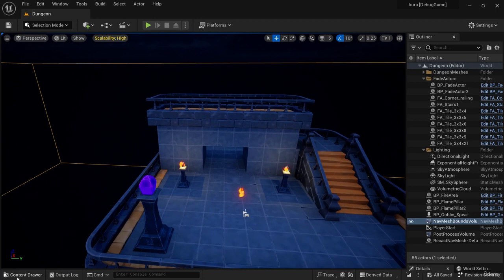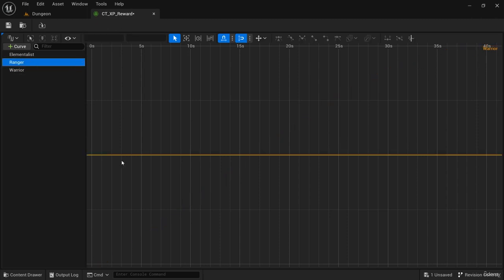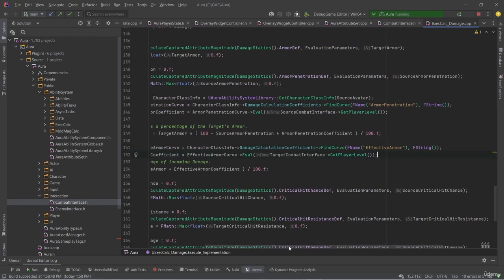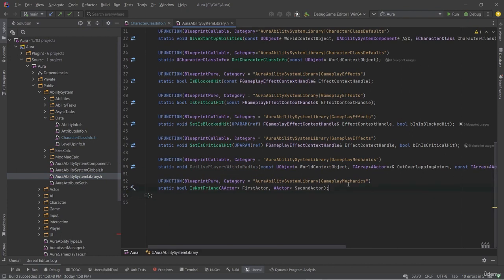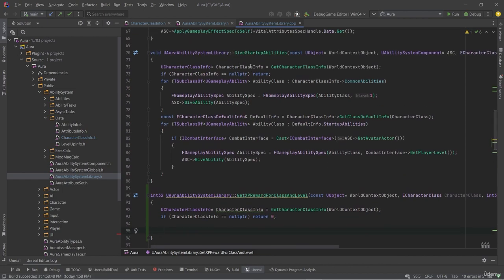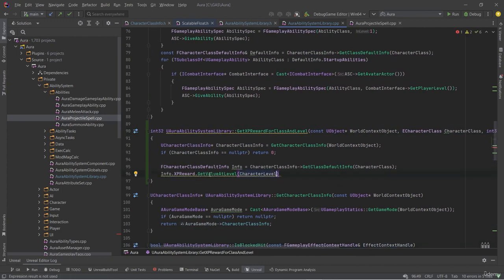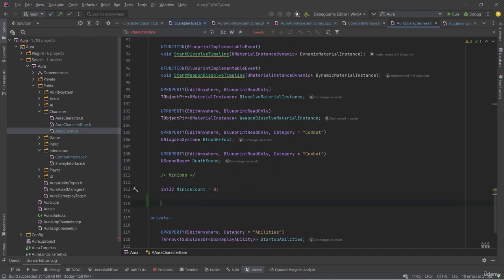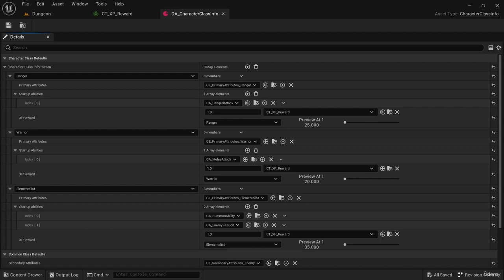6 XP Reward for Enemies